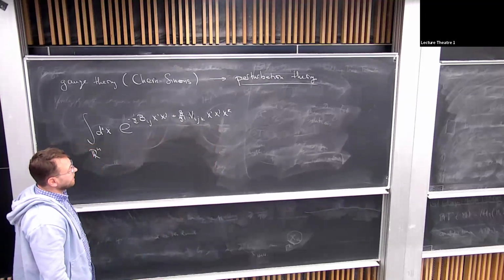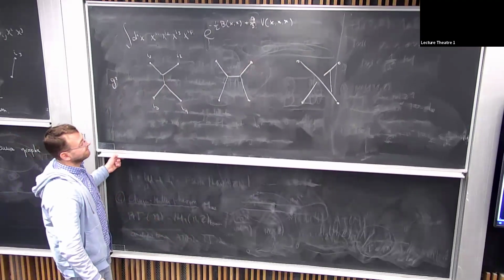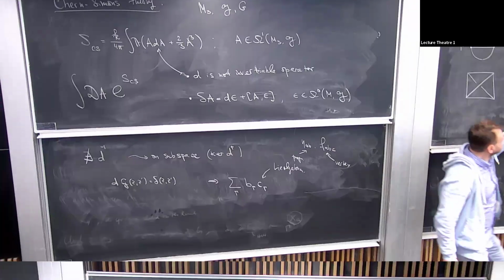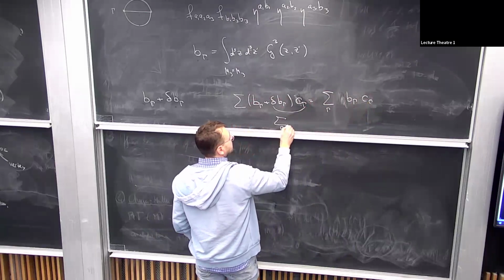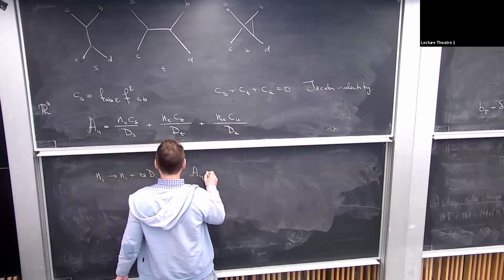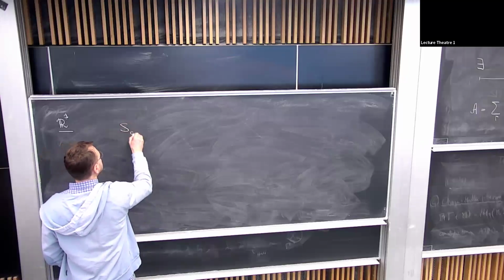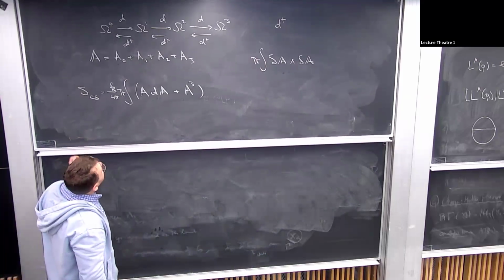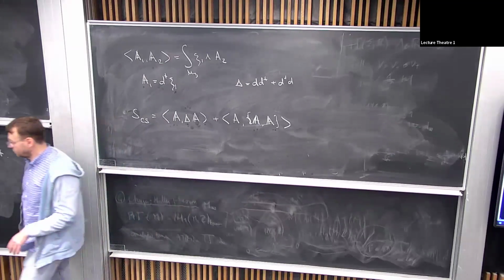Maxim Zabzine, Gauge theories, diagrammatics and algebra